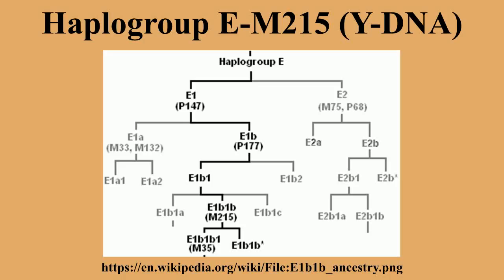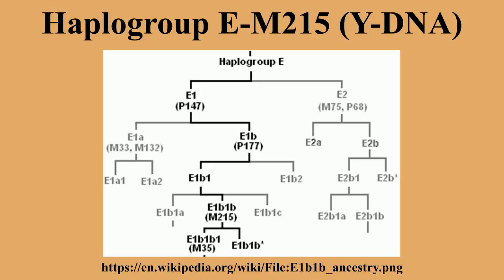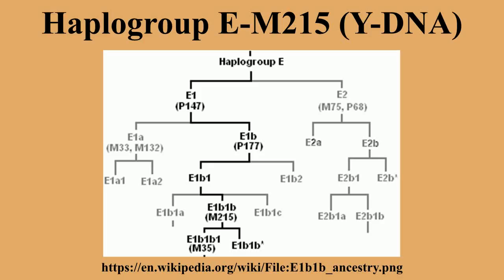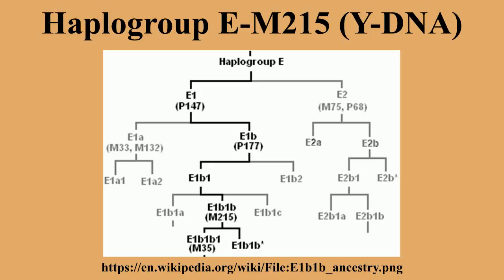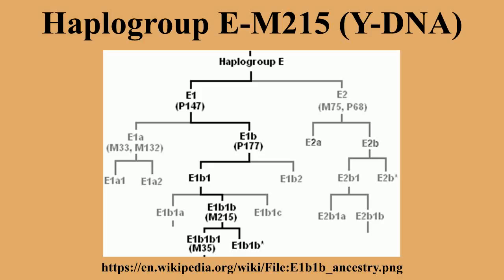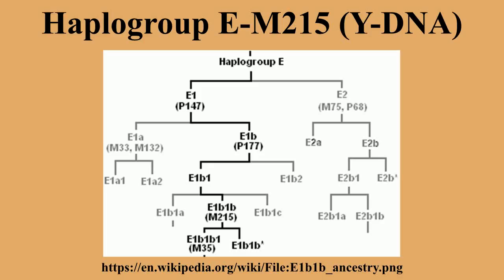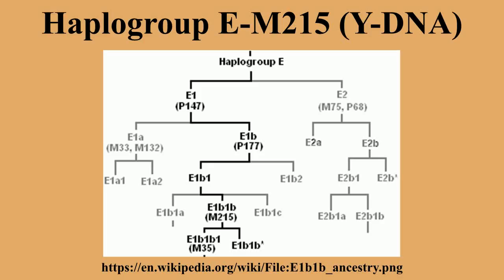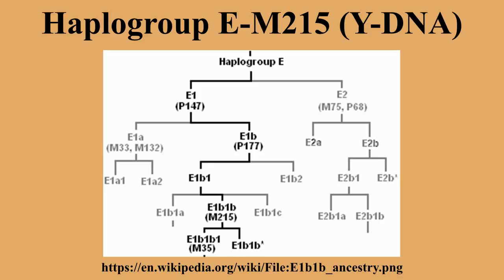Haplogroup E-M215 (Y-DNA)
Ad-free videos.

Human Y-chromosome DNA haplogroup E-M215, also referred to in the literature by other names such as E1b1b and E3b , is a major Y chromosome haplogroup.It is a division of the macro haplogroup E-M96, which is defined by the single-nucleotide polymorphism mutation M215.In other words, it is one of the major patrilineal lineages of humanity, linking from father-to-son back to a common male-line ancestor .It is a subject of discussion and study in genetics as well as genetic genealogy, archaeology, and historical linguistics.

---Image-Copyright-and-Permission---
About the author(s): Pdeitiker
---Image-Copyright-and-Permission---